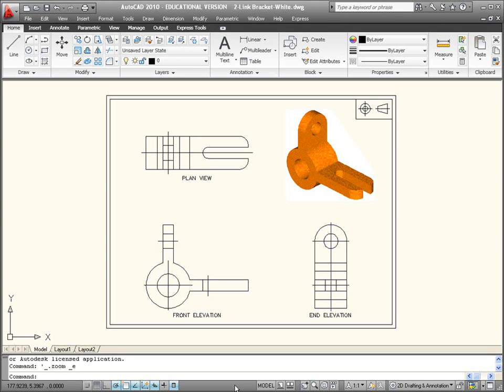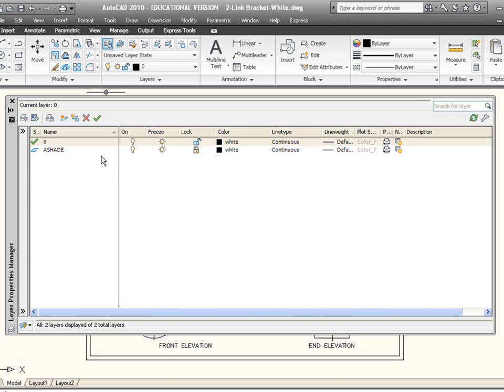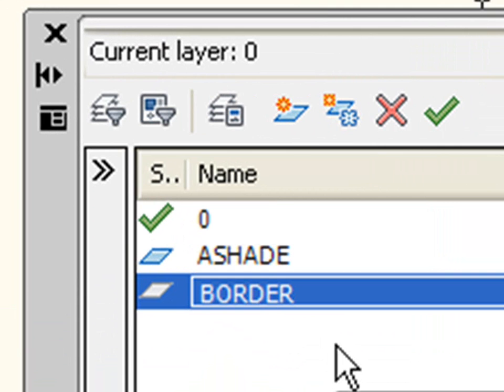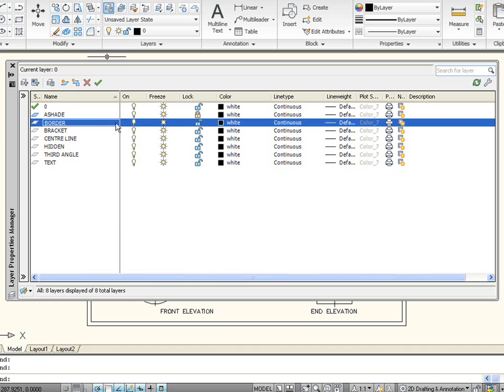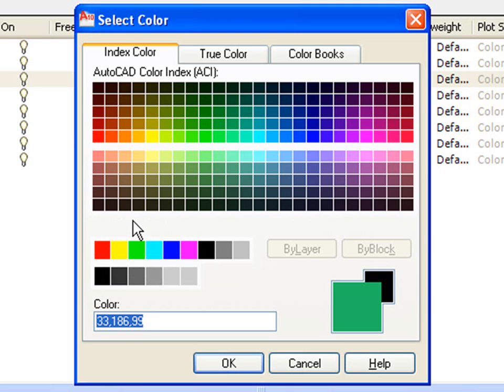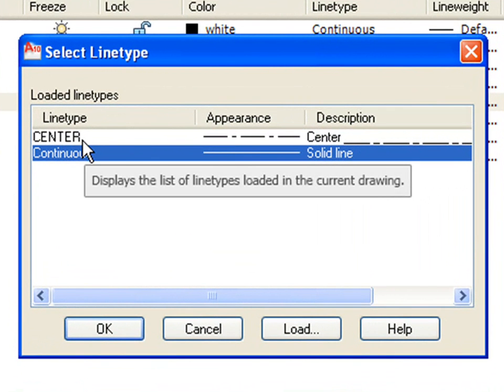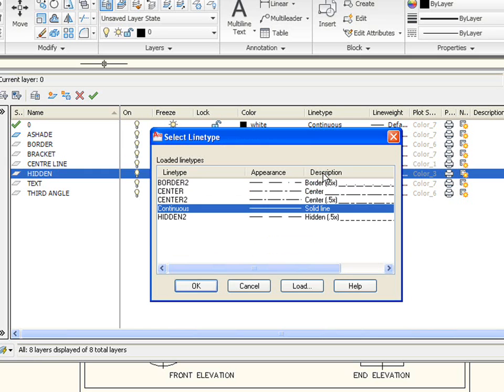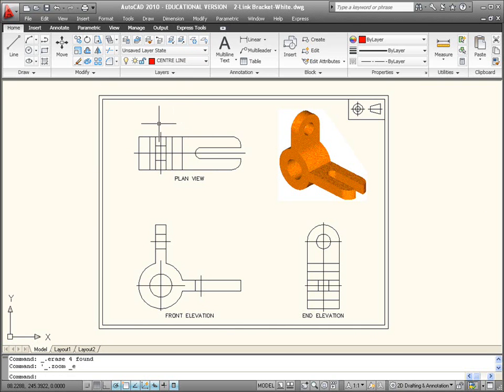Creating Layers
Creating Layers continued